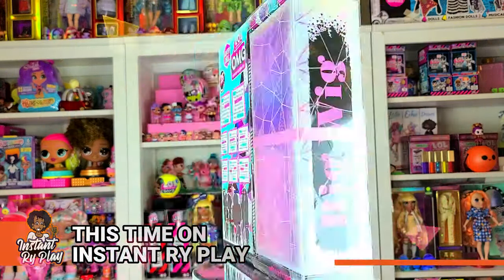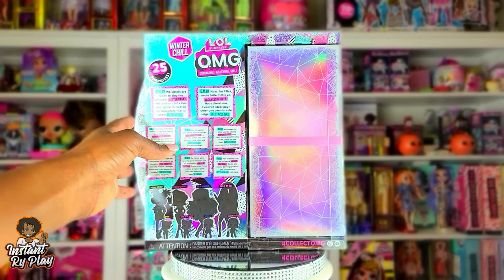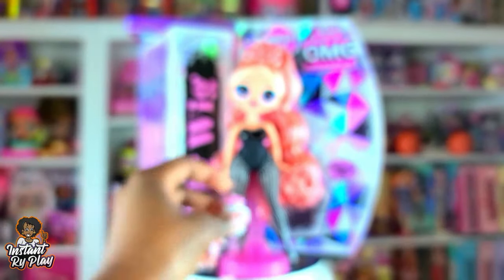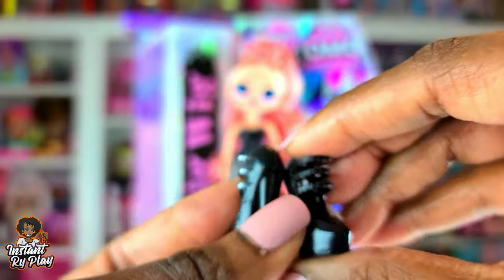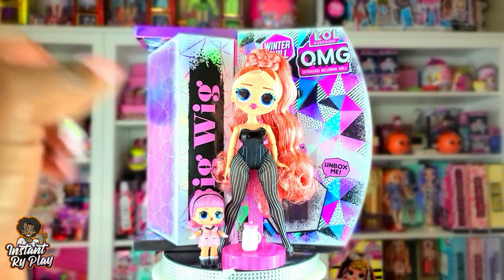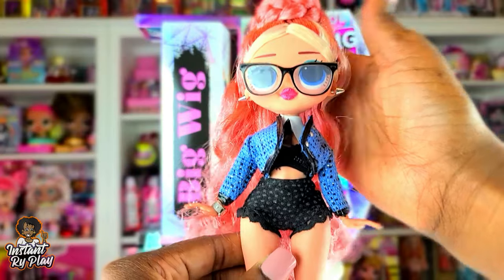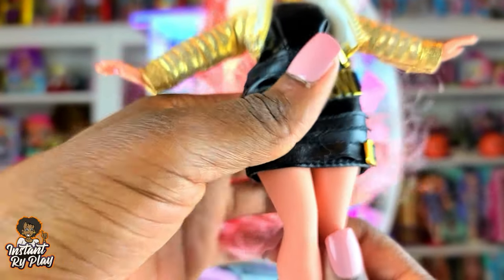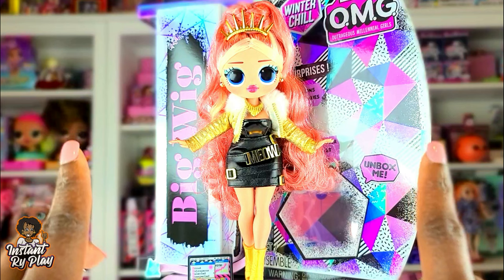OMG Winter Chill Big Wig | Instant Ry Play | LOL Surprise OMG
LOL Surprise OMG  Winter Chill Series has been released including Big Wig, Missy Meow, Camp Cutie, and Icy Gurl. In this video, I unbox Big Wig! Check out this unboxing including some new looks I created for LOL Surprise OMG Winter Chill Big Wig!

ICY Gurl & Brrr B.B.
Chill Missy Meow & Baby Cat
Big Wig & Madame Queen
Camp Cutie & Babe in the Woods

Also, if you love LOL Dolls, please check out my LOL Surprise OMG Playlist to see my unboxings and doll fashions for my OMG dolls.

TOOLS I USE:
400 West Peachtree Street NW